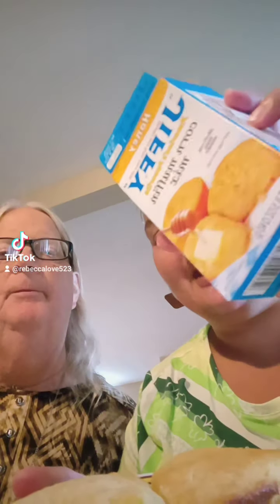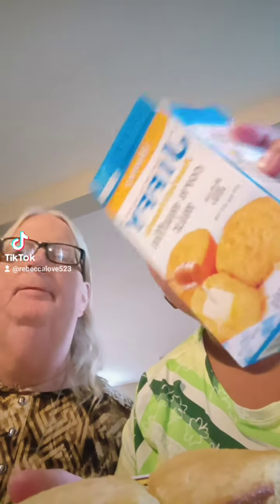JIFFY CORNBREAD MIX REVIEW!